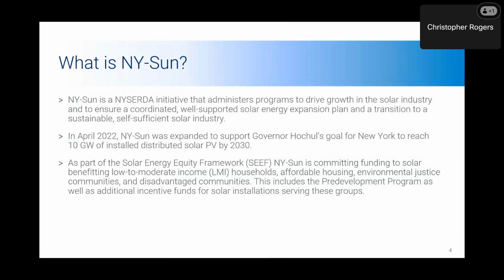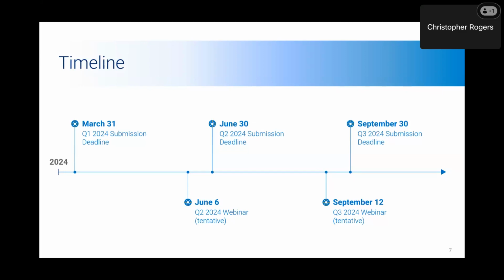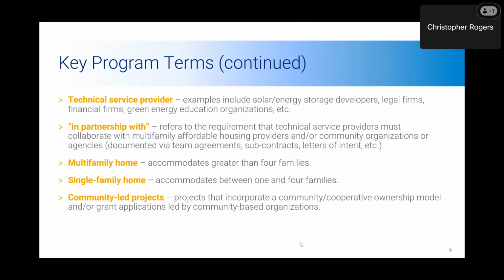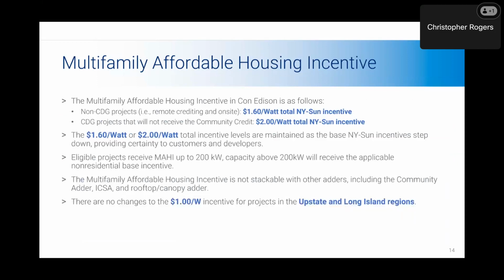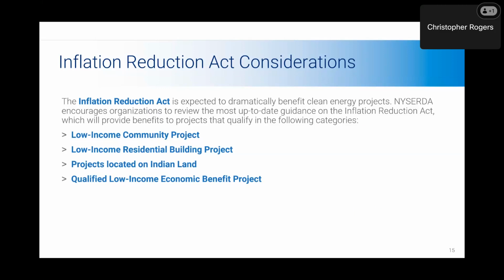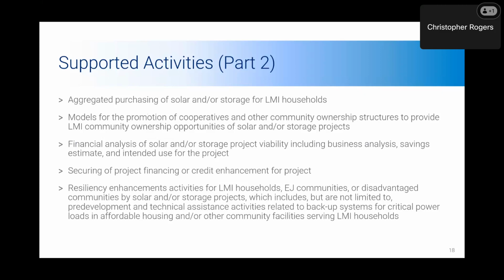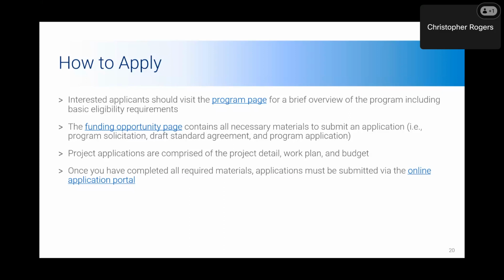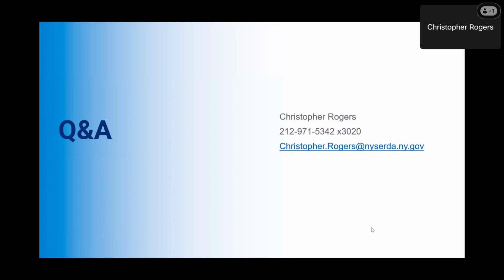Q1 2024 NY-Sun Predevelopment Program Quarterly Webinar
Recording of the Q1 2024 NY-Sun Predevelopment Program Quarterly webinar that covered program basics, updates, supported activities, and how to apply.